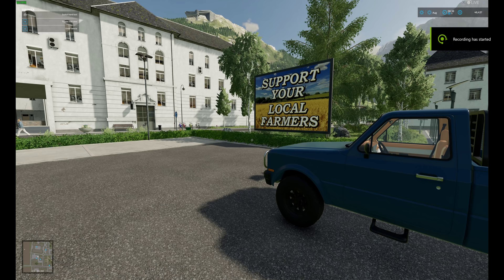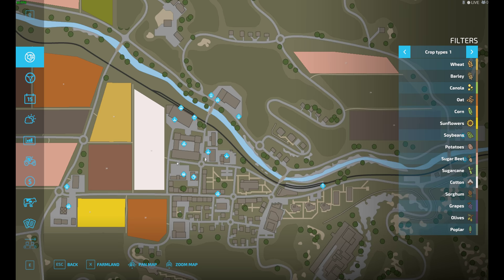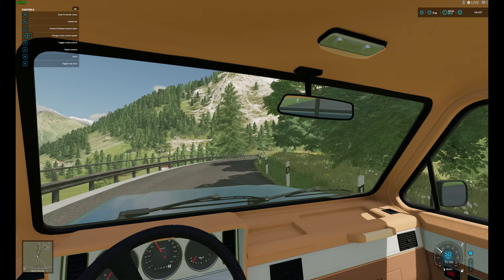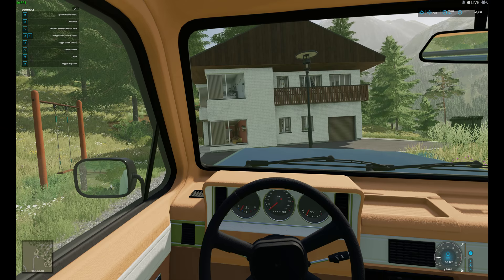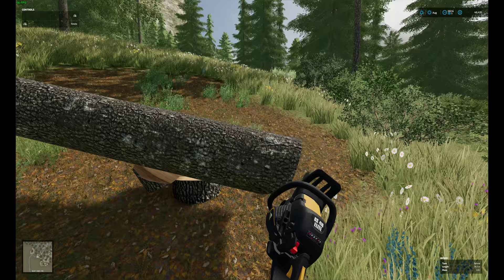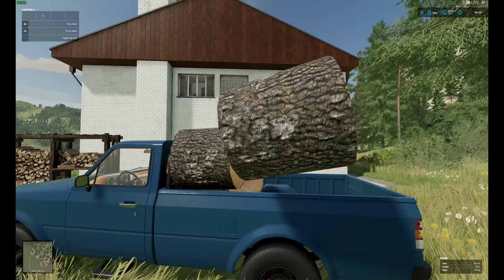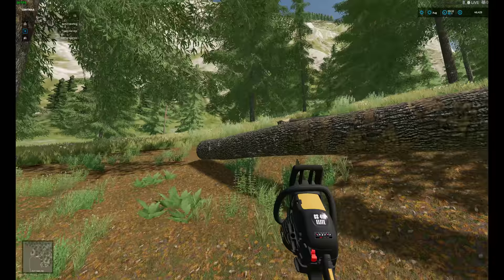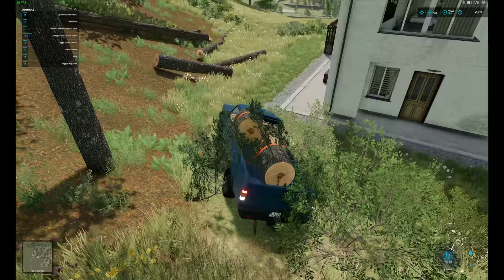We Are Back! Lets Get Started - Logging From Scratch 1 - Farming Simulator 2022 - FDR Logging